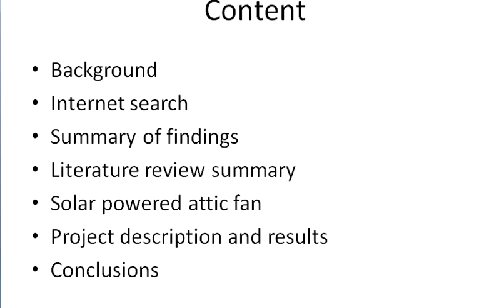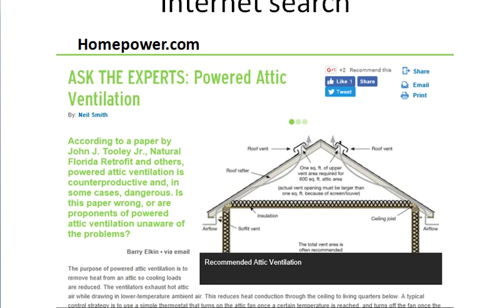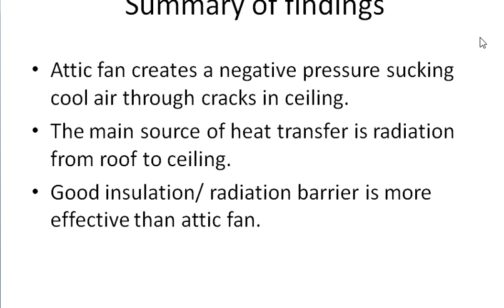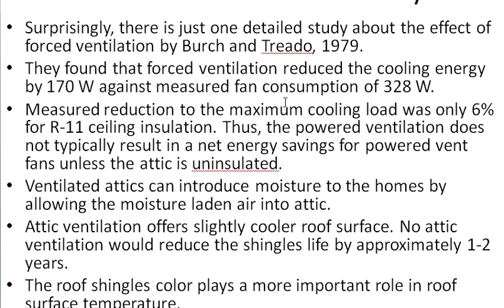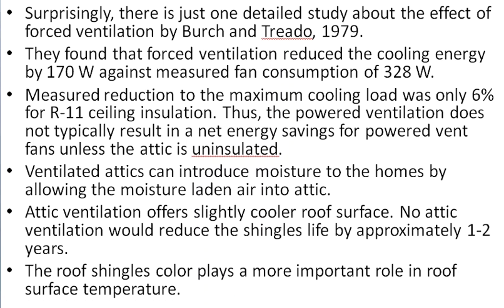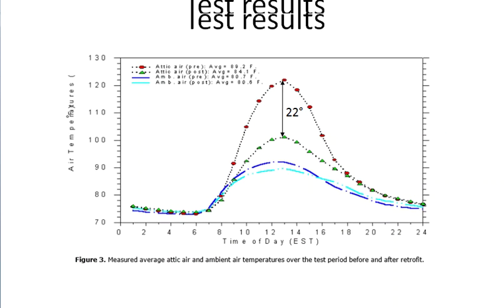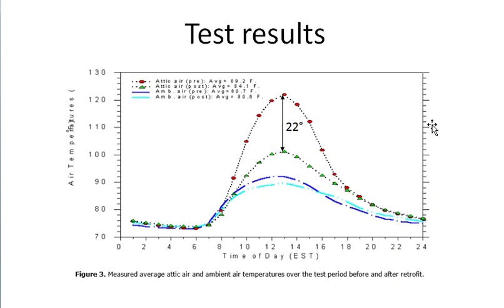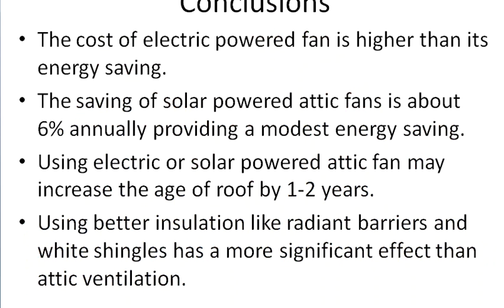Solar and electric attic fans: Good or bad?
In this presentation, I try to answer this question if using attic fan is economical or not?